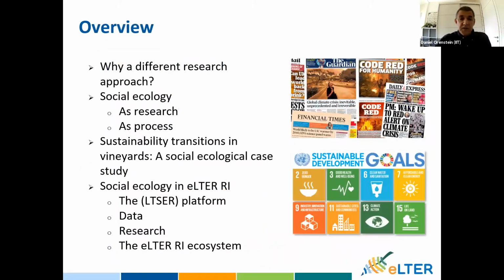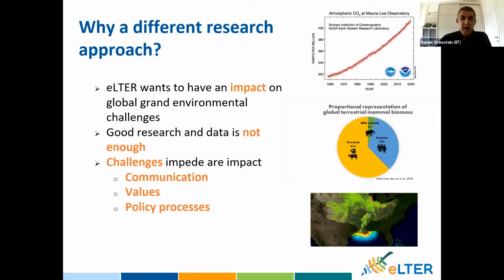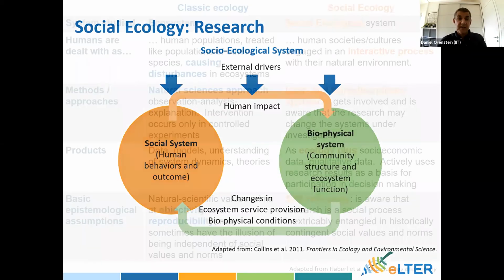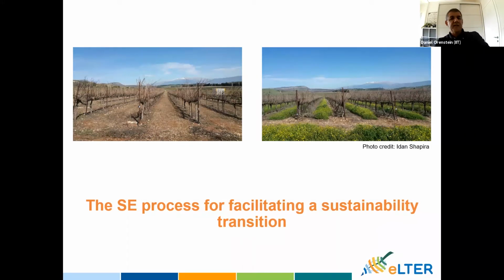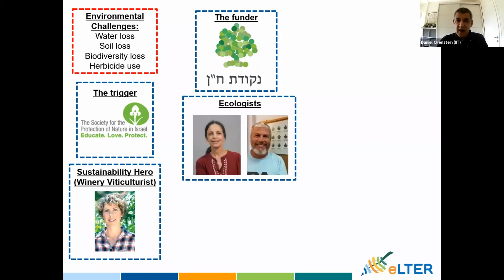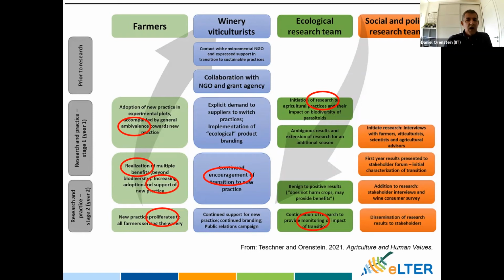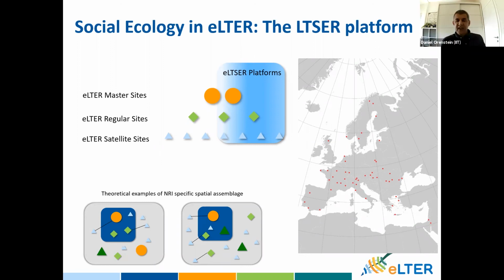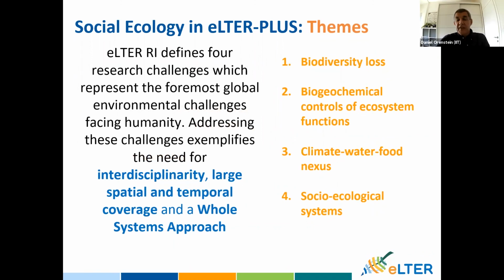LTSER: How and why eLTER RI advances social ecological research - eLTER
Daniel Orenstein, socio-ecology theme lead at eLTER RI, Israel Institute of Technology, gives a presentation on how and why eLTER RI advances social ecological research.

eLTER has received funding from the European Union's Horizon 2020 research and innovation programme under grant agreement No 871128 (eLTER PLUS).